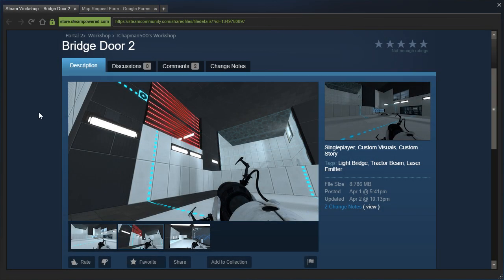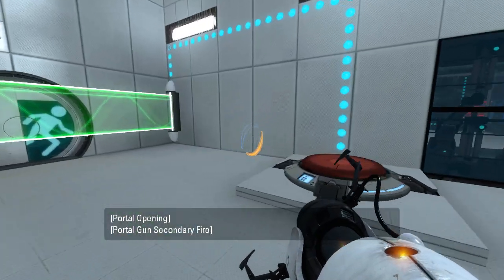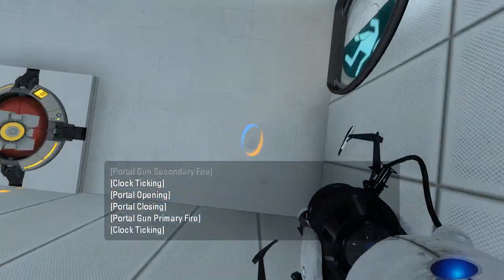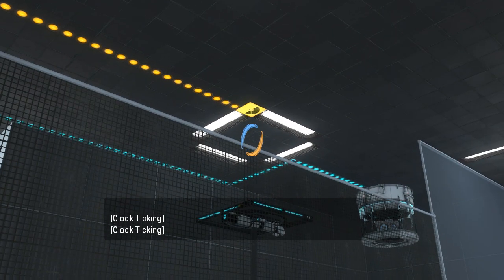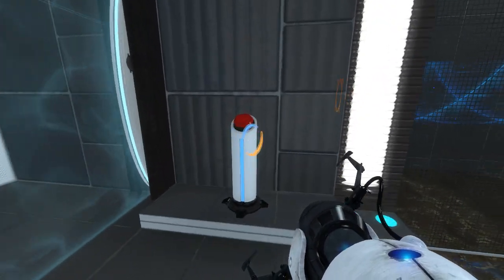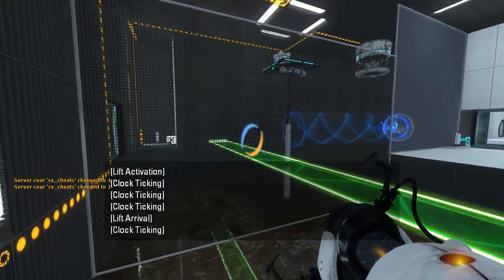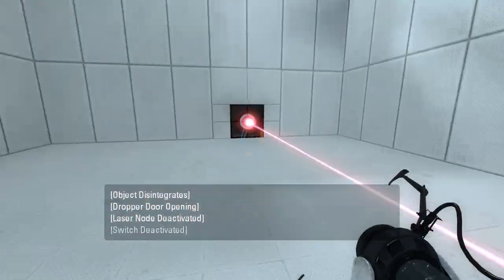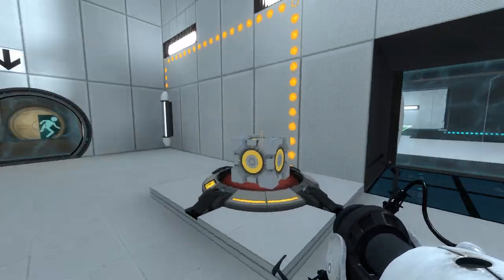Portal 2 PeTI - "Bridge Door 2" by TChapman500